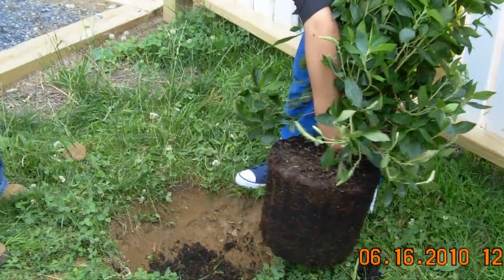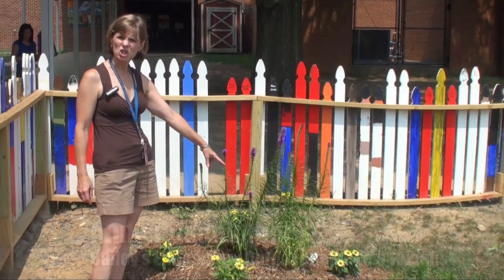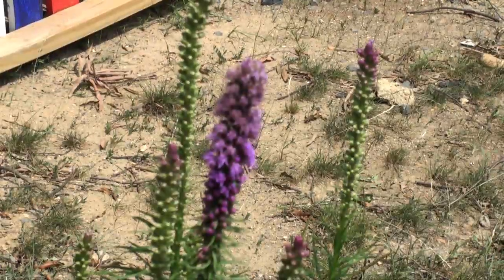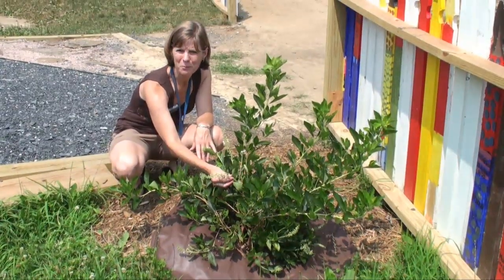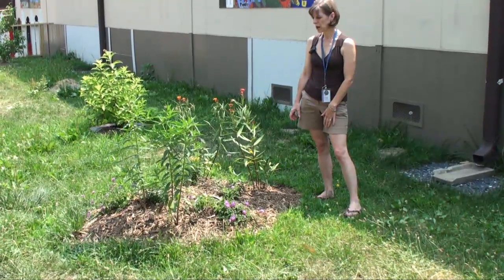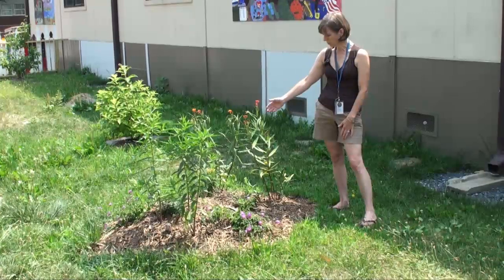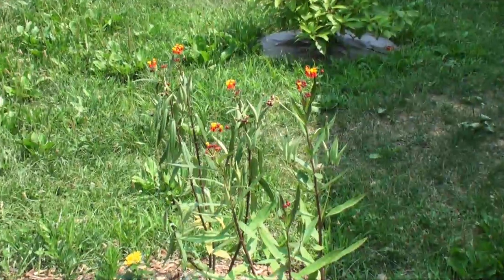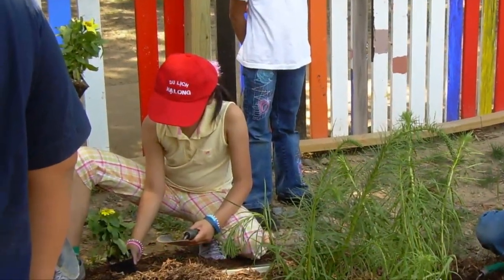DC Area Butterfly Garden Beginning to Grow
In this follow-up report, the Bailey Elementary  School Outdoor Science specialist explains what the students have planted in this Forest Service partnership pollinator garden in Falls Church, Virginia. Various plants and the reasons and rationale behind their being in the butterfly garden give insight into the importance of these local and backyard pollinator gardens.